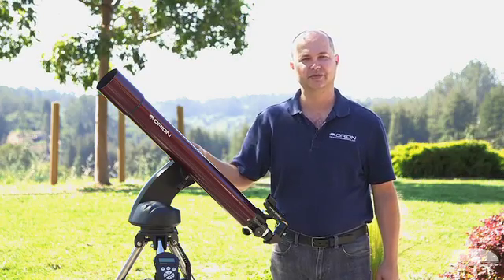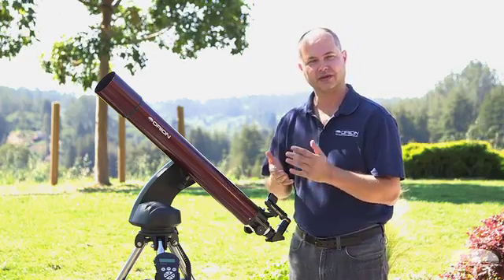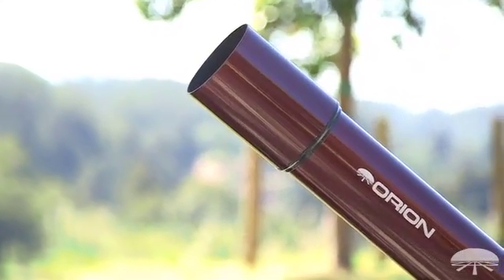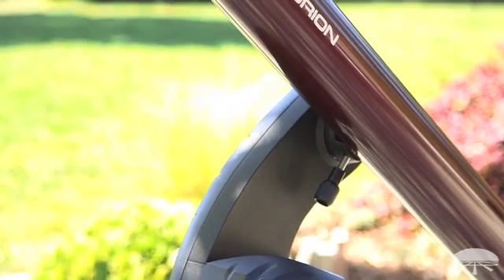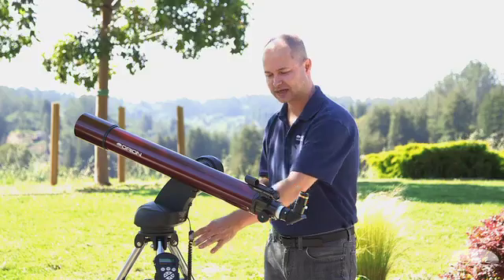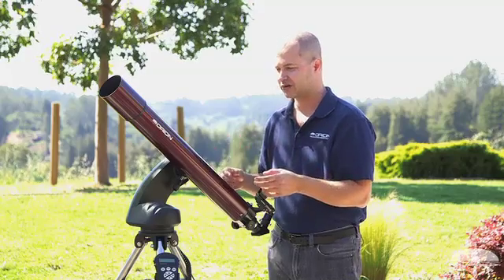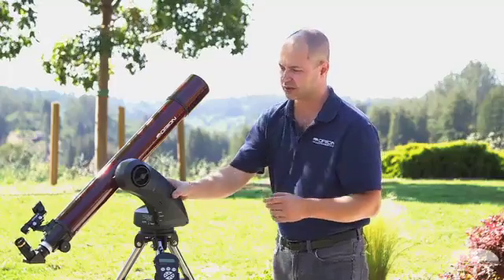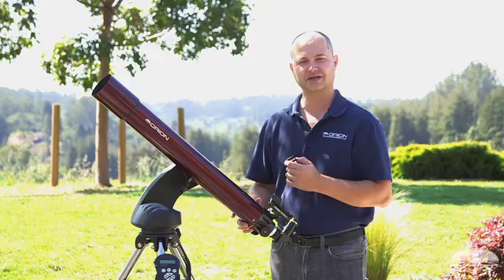Orion StarSeeker IV 80mm GoTo Refractor Telescope - Orion Telescopes